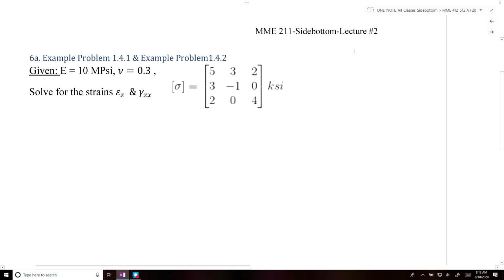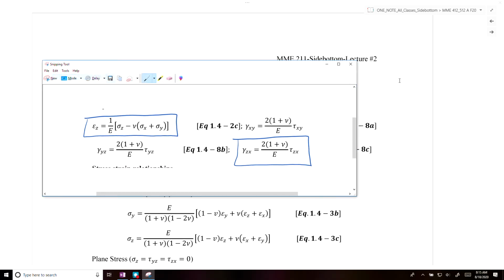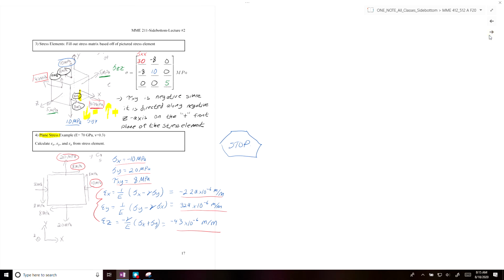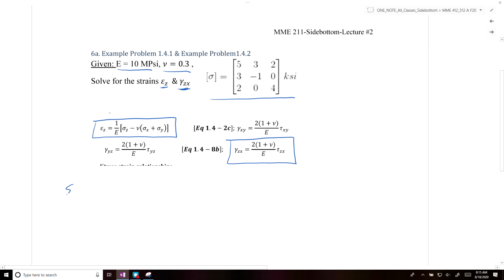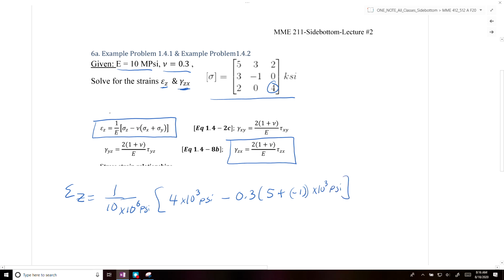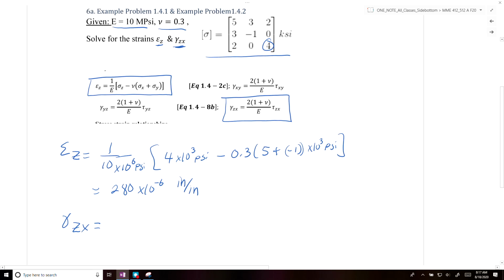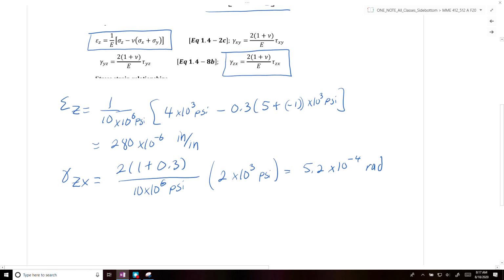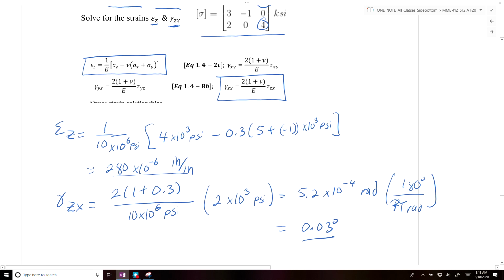MME 412_512-L02-6a Example Problem 1.41 & Example Problem 1.4.2